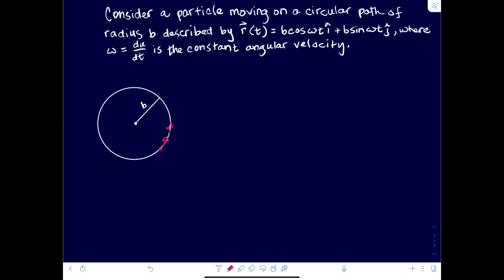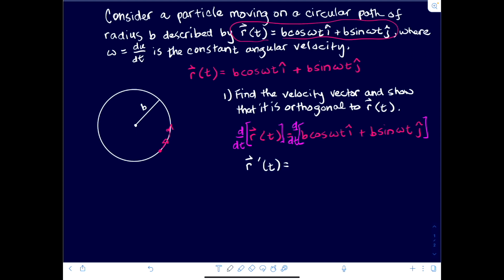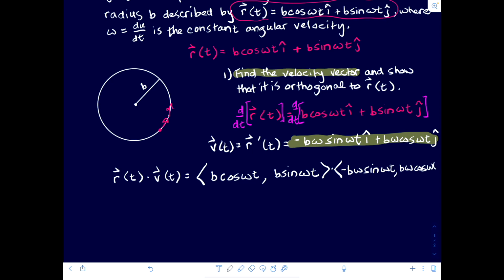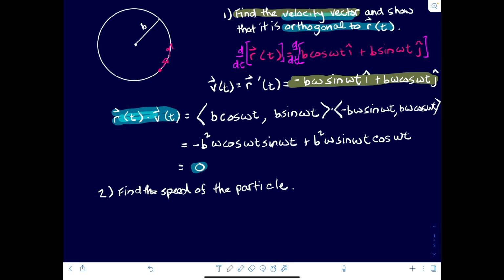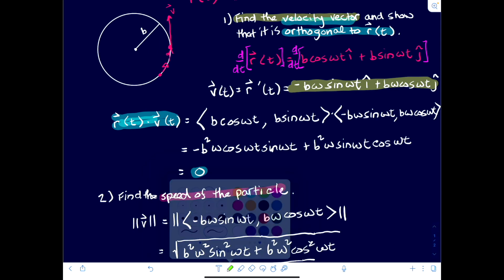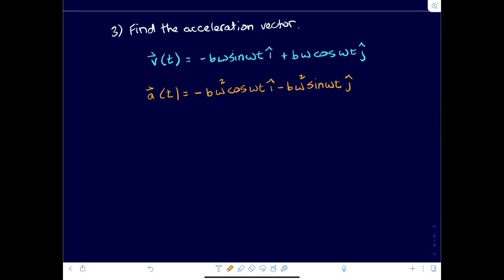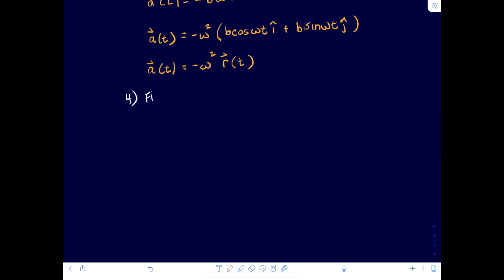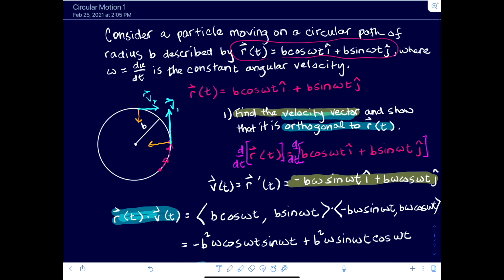Circular Motion 1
This video covers circular motion in general using vector-valued functions. The next video will have a specific example.